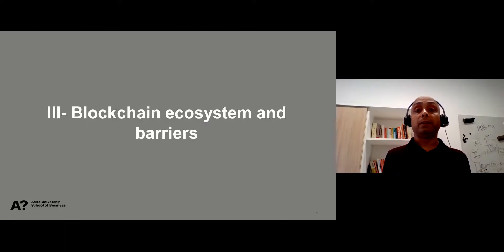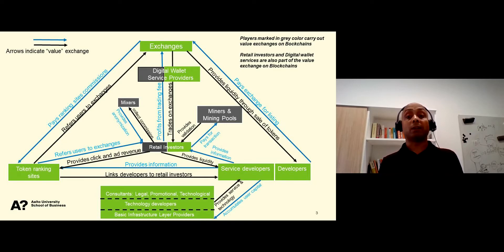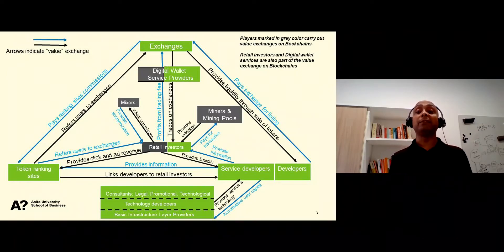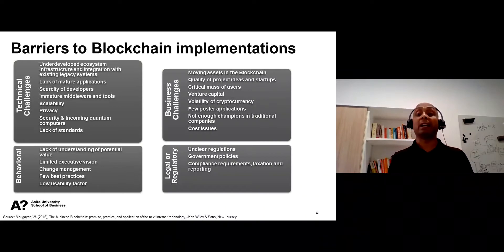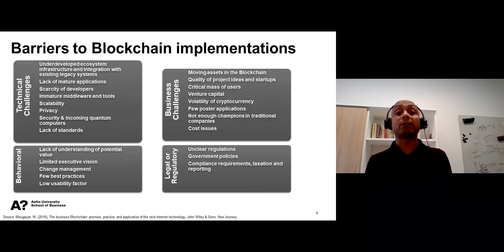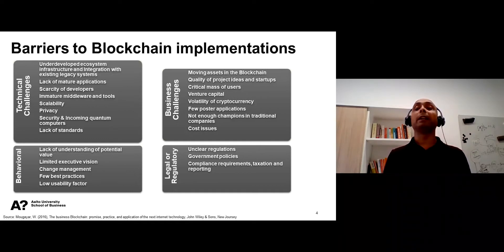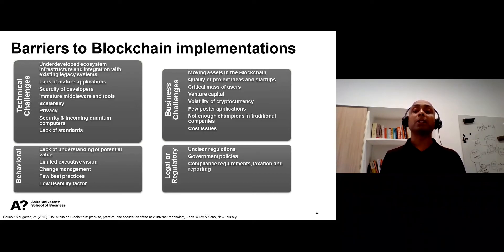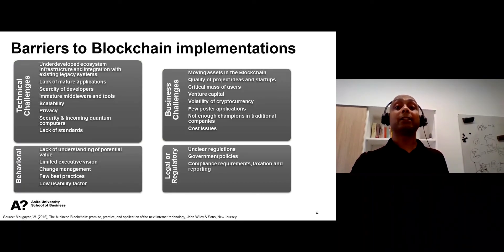Blockchain ecosystem and barriers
FITech 101: Blockchain Business Applications, module 3.